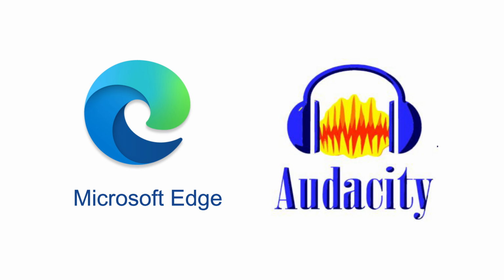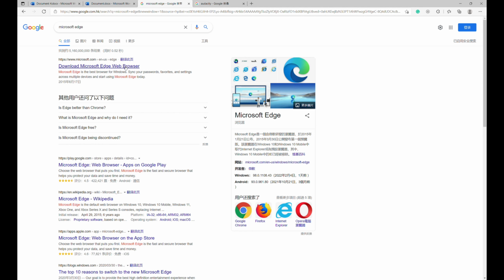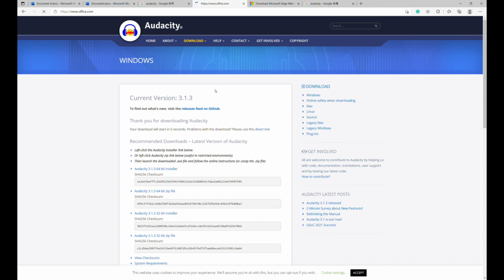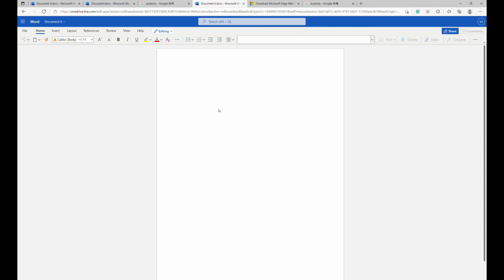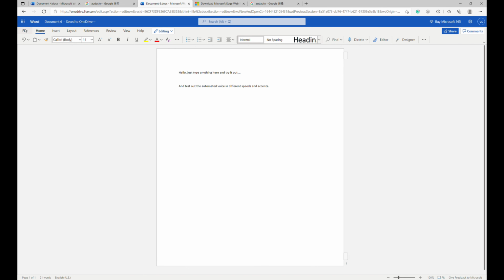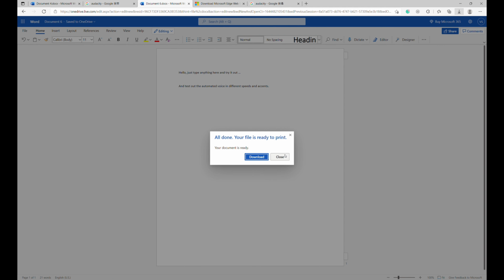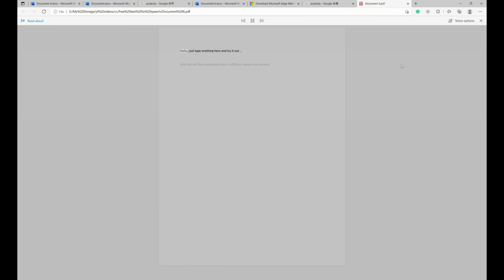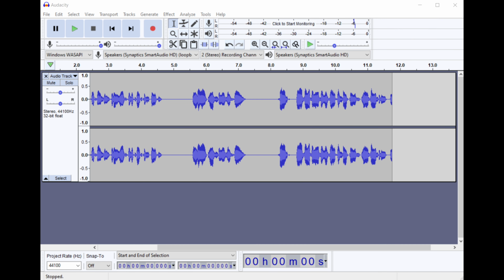Text To Speech (100% free) 2022 - free msoffice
This is how I made my voice over with automated voice. It is absolutely free unlike some of others that actually selling programs with trial periods.